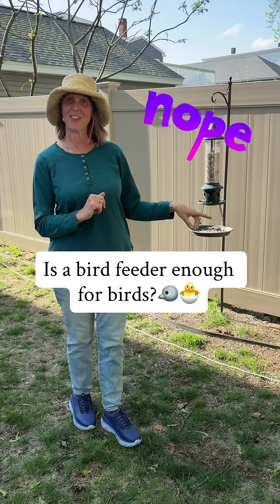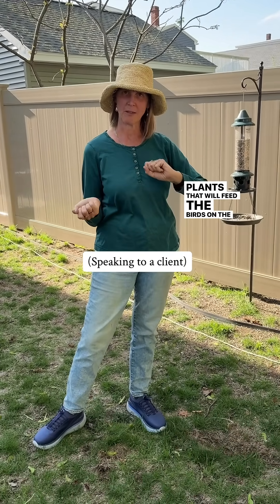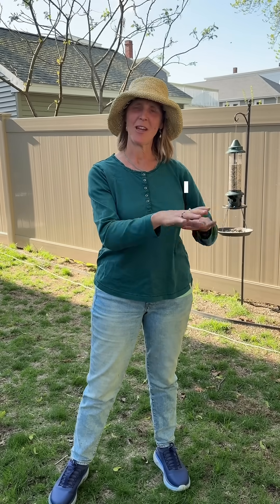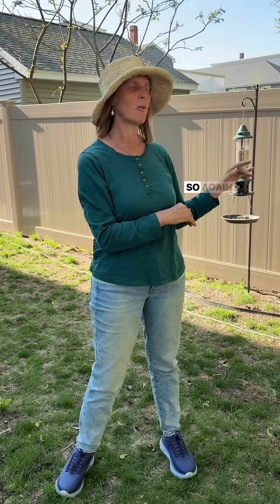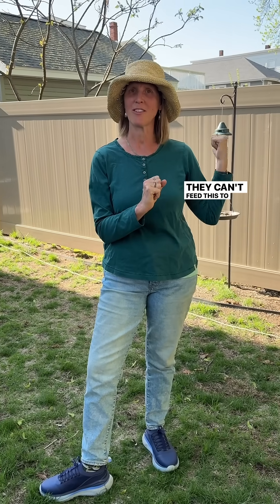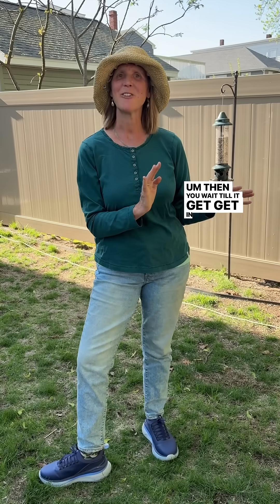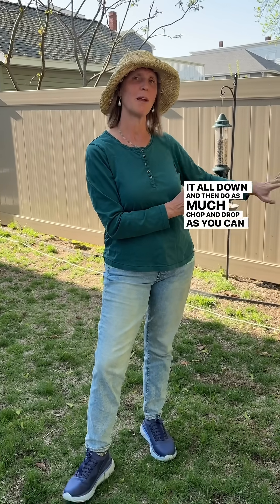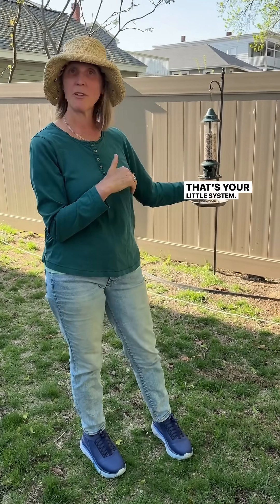Are Bird Feeders Enough To Feed Birds? No, and Here’s Why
Over the last few decades, scientists have documented a steep decline in both bird and insect populations worldwide. It is estimated that North America alone has lost about 3 billion birds (nearly 30%) since 1970. Causes include habitat loss, monocultures instead of biodiversity, light pollution, pesticide use, and climate change. These losses threaten our ecosystem and impact pollination of vegetables and fruits, and pest control.

We can help. A few things you can do is to create biodiversity in your yard by planting native plants, leave as much as you can on the ground for habitat and food over the winter and late into the spring; avoid or decrease pesticide use, and decrease outdoor lighting wherever possible, which disrupts migratory birds and nocturnal insects..

Other tips and suggestions for favorite native plants that feed birds? Please share and note light conditions.

About me: I’m a garden coach and I help people save time and money and find joy in gardening.

Videos done by clients. Please help others with questions if you are able.